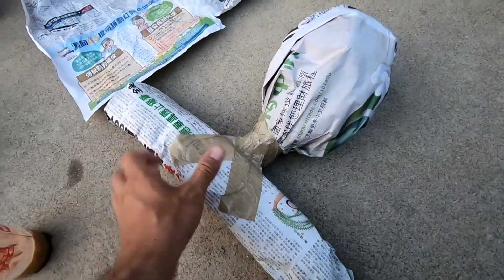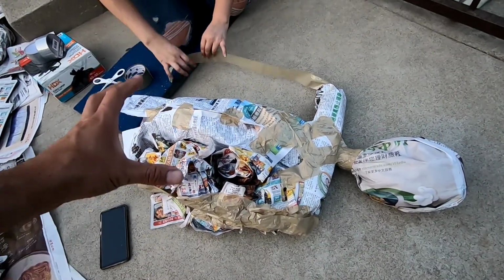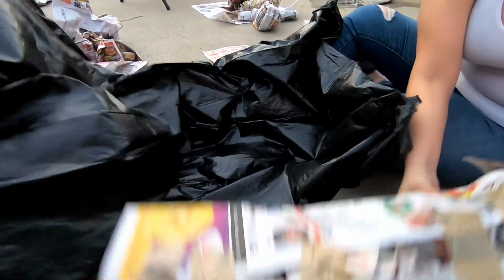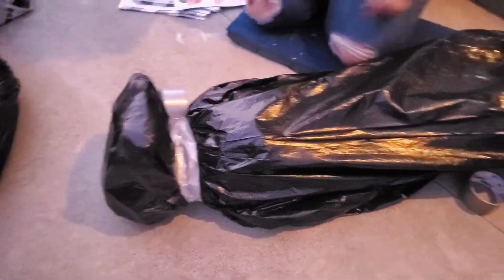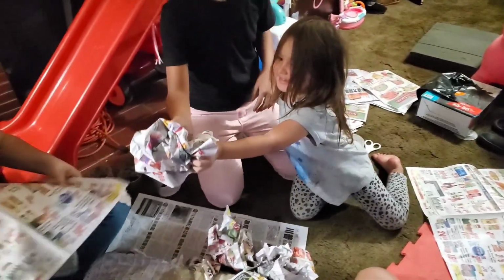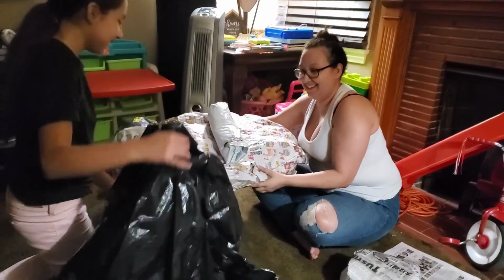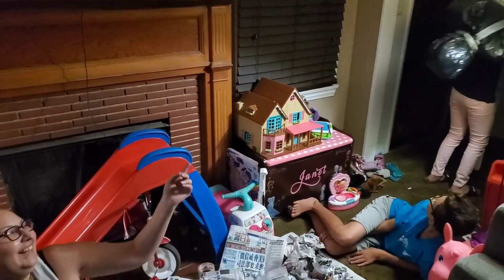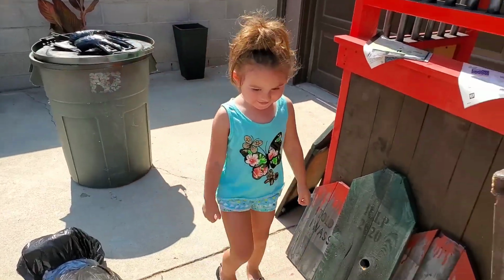Body Bag Props With the Family - Bagging and Tagging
This was our fun little family time on how to make your own halloween body bag prop.
*full size black trash bags
*duck tape
*alot, alot and then alot more of newspaper.

The first 18 Mins is a complete body bag build. The rest is just us finishing up the othere two bodys props with the kids. hope you enjoy.